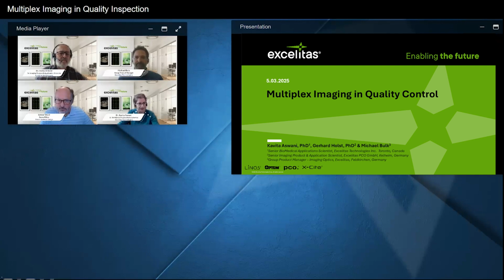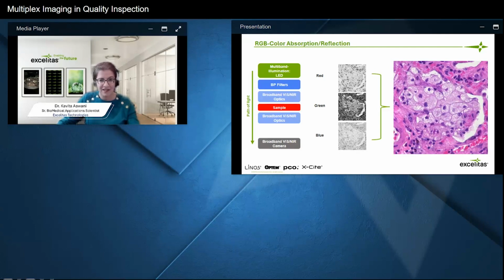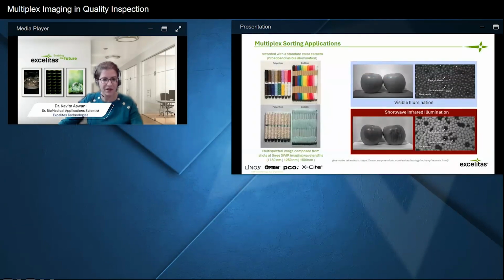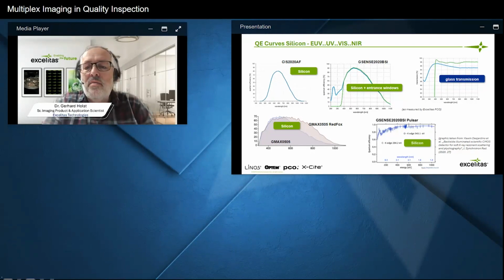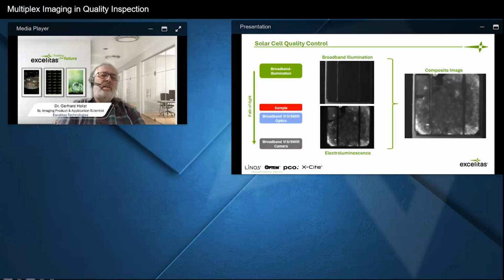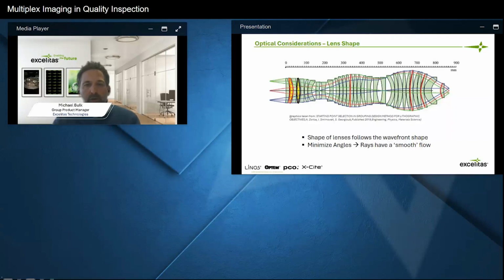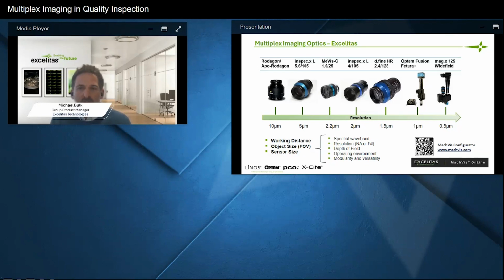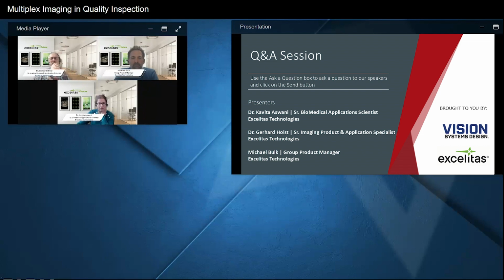Multiplex Imaging in Quality Inspection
This webinar explores the application of multiplex imaging techniques in quality control and inspection processes. We will discuss how multiplex imaging can enhance the accuracy and efficiency of quality assessment in various industries, particularly in manufacturing. The presentation will cover the fundamentals of multiplex imaging, from image acquisition to analysis. The webinar will also discuss the recent advances in image analysis AI software. Attendees will gain insights into possibilities of multiplex imaging in quality inspection and learn how this technology can provide deeper, more comprehensive analyses of complex samples.